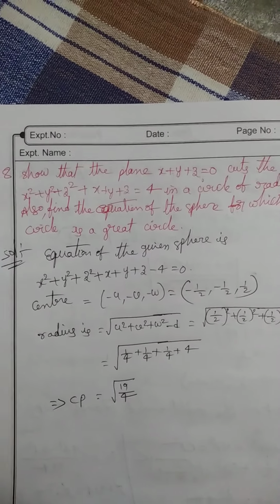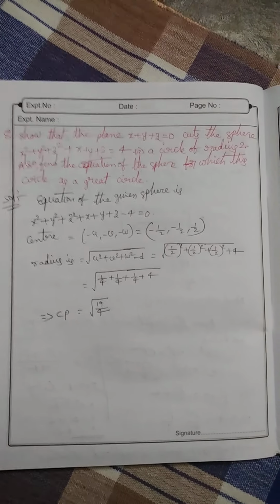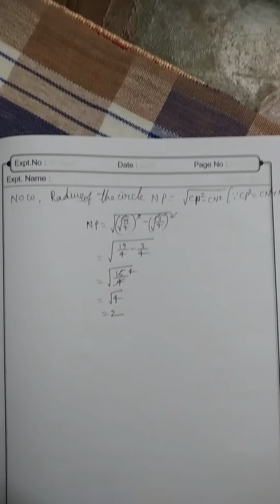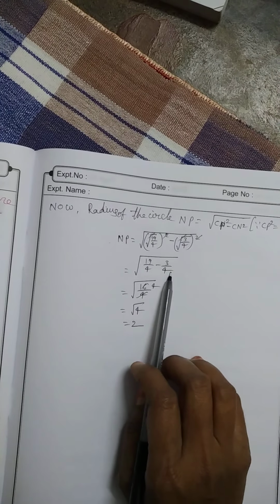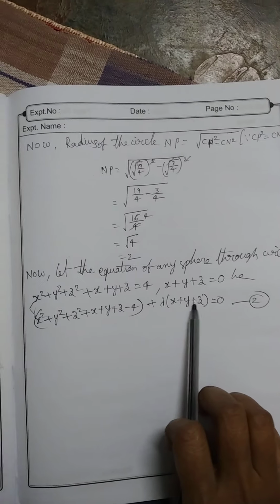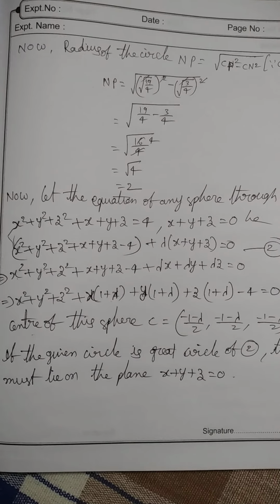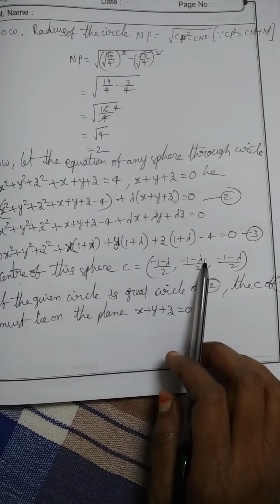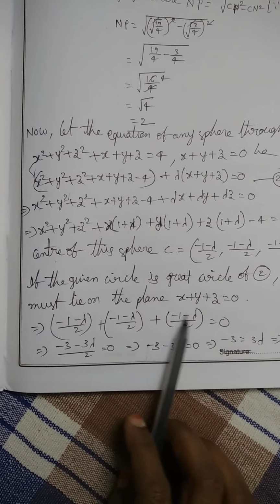showing plane cuts the sphere in a circle of radius